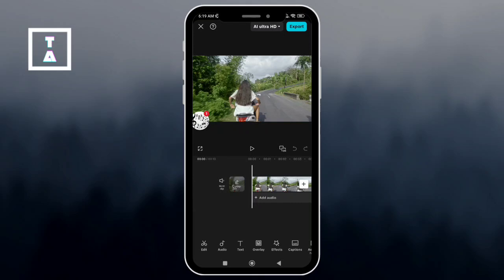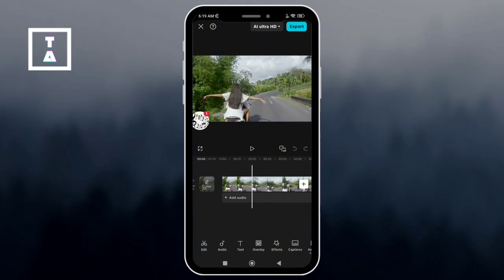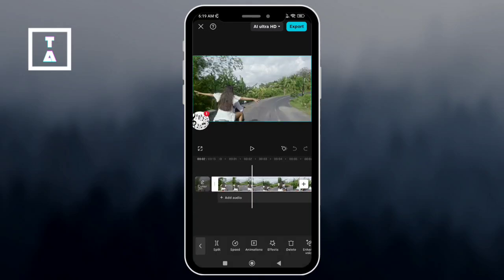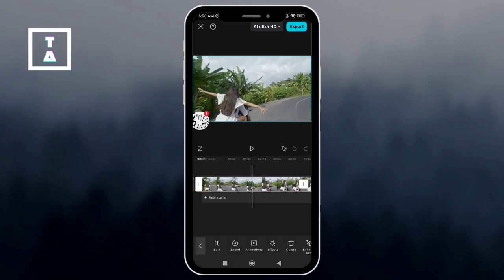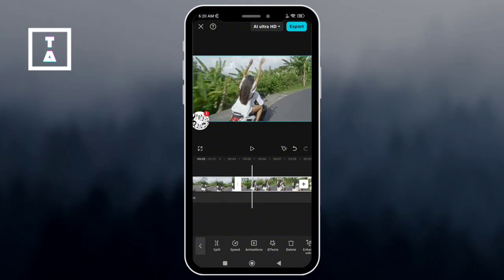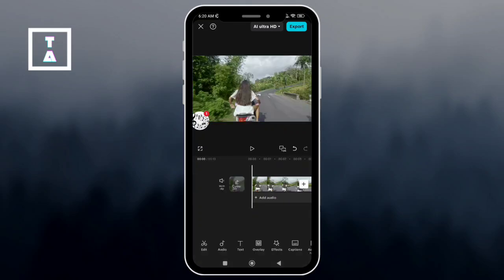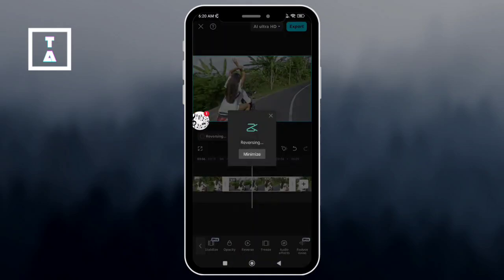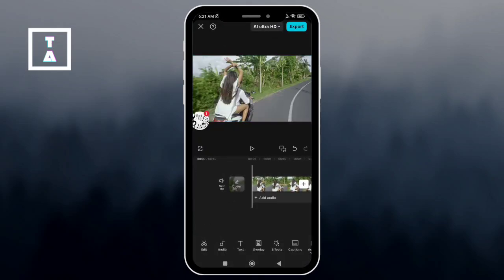How to REVERSE A VIDEO in CapCut in SECONDS!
Discover how to effortlessly reverse any video using CapCut with this quick and easy tutorial. Perfect for beginners and advanced editors alike, this guide will walk you through each step of the process. Learn how to add a dynamic twist to your videos with the reverse effect.

📌 What You'll Learn:
✔️ Step-by-step guide to reversing videos in CapCut
✔️ Tips for creating engaging reversed video effects
✔️ How to use other editing features in CapCut for a polished video

CapCut is a versatile video editing app that offers powerful tools at your fingertips. Whether you’re a content creator, social media enthusiast, or just having fun with video edits, reversing videos can add a unique element to your creations.